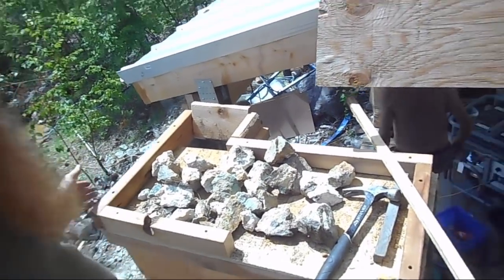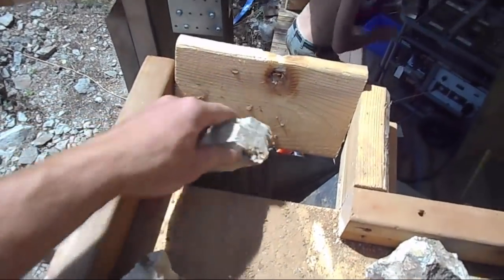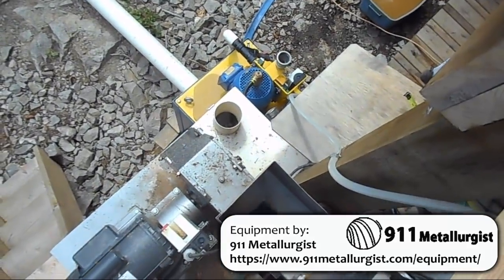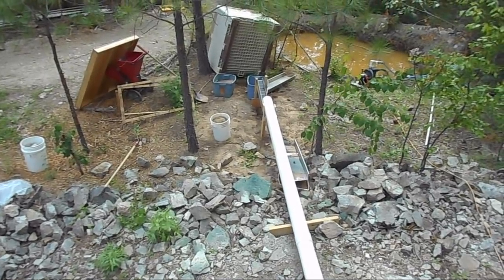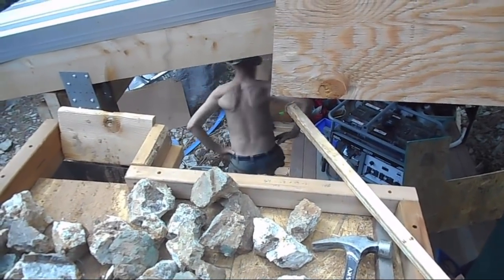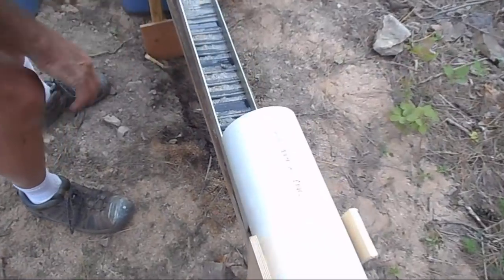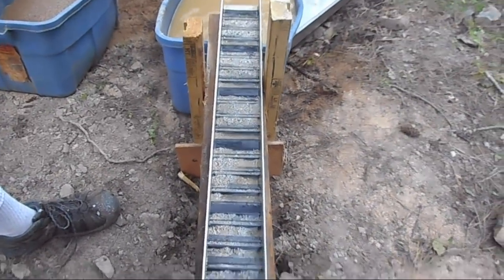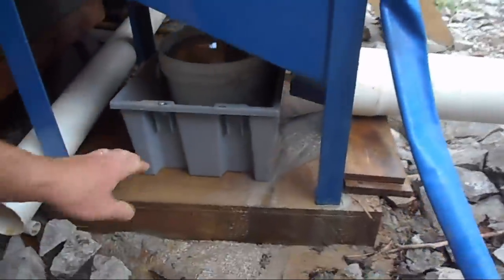Malachite, Azurite, Pyrite, Quartz, and "OH MY...!"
Testing out a very rich copper ore quartz seam.  Which showed metallic pyrites, blue azurite and green malachite. We ran in through the two crushers and the Icon i150 to separate the heavies.  We plan on taking these heavies and smelting them to see if they hold any gold content. Well the surprise is out of the bag because before we even get to the smelter some free milled gold popped out and showed us this seam might be richer than we expected. And not just as a high grade copper ore.